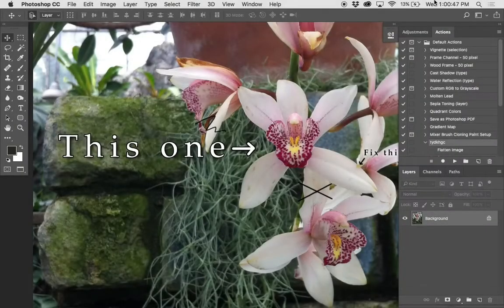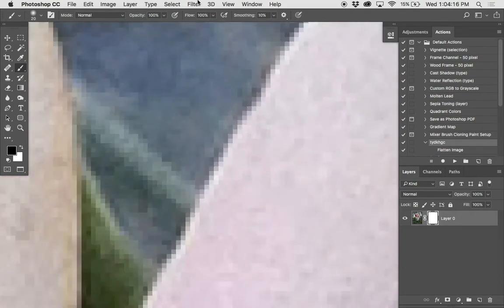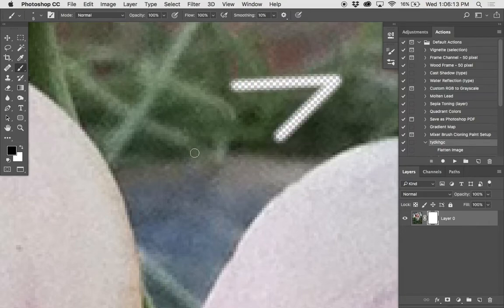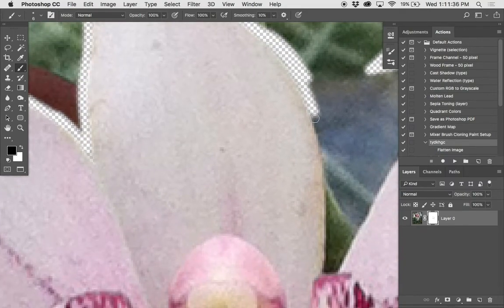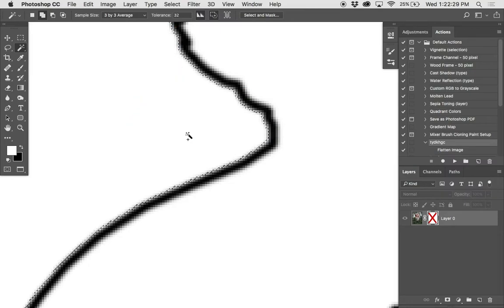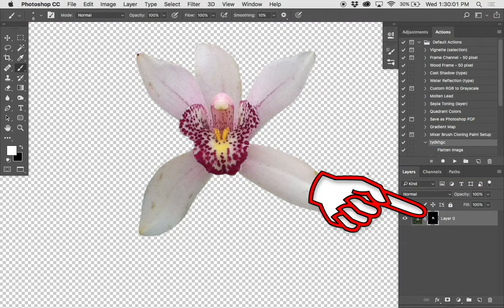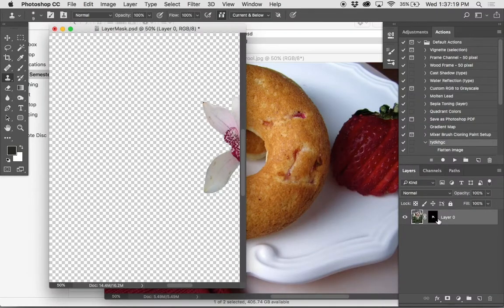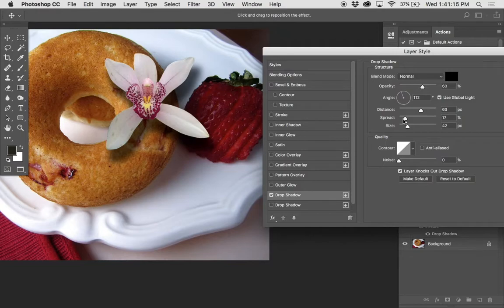Orchid Extraction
In this lecture, we'll use a layer mask to cut out a flower and gently place it onto a strawberry doughnut. Mmmm...